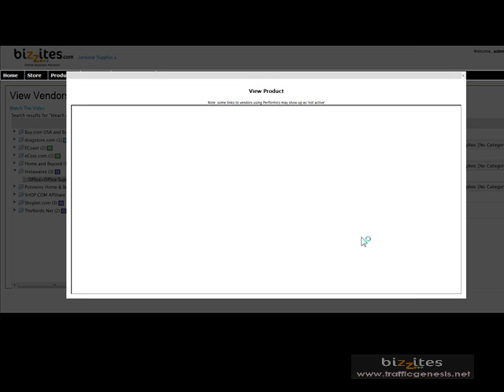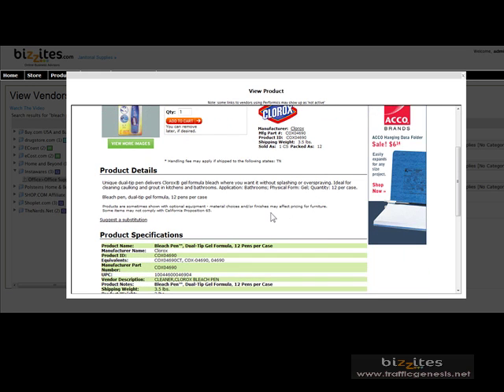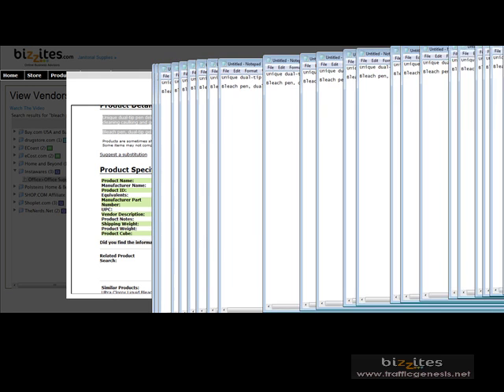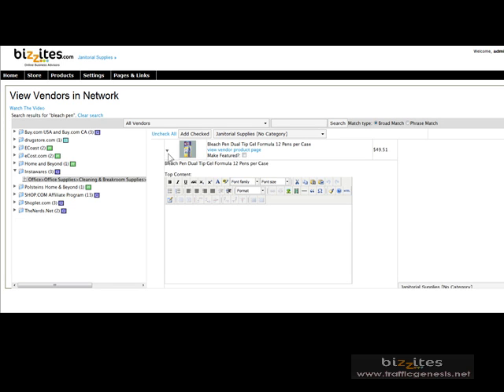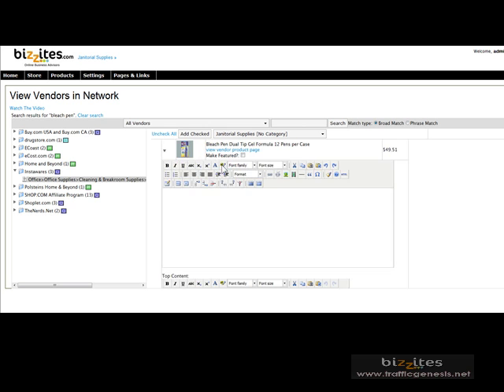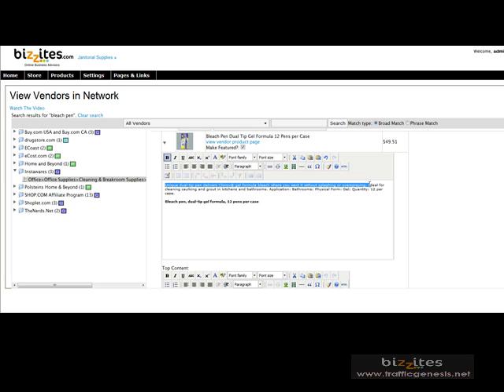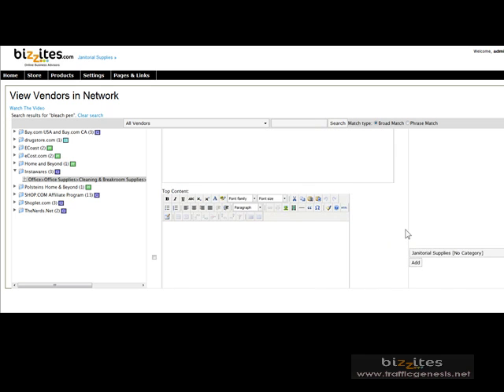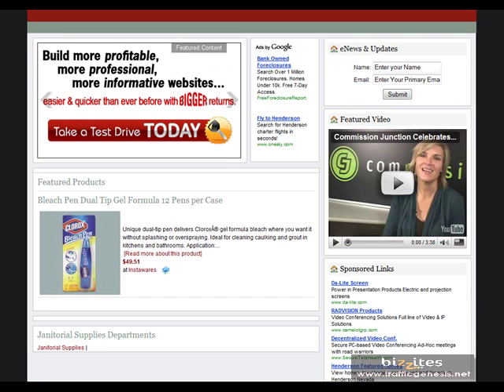Creating Websites With BizZites Website Builder Member Workshop Video 9